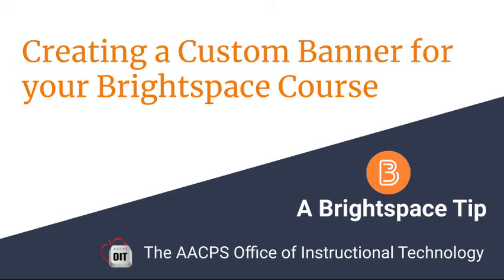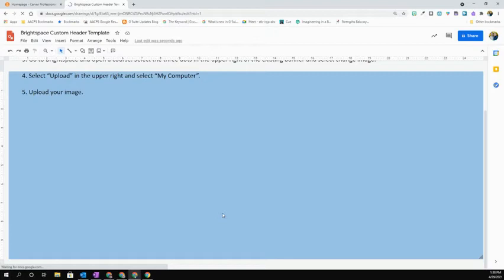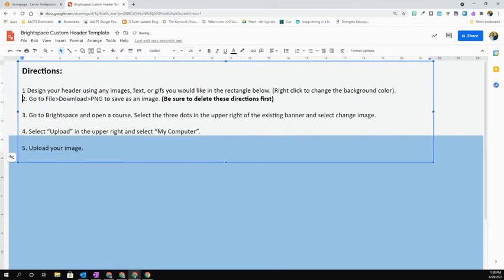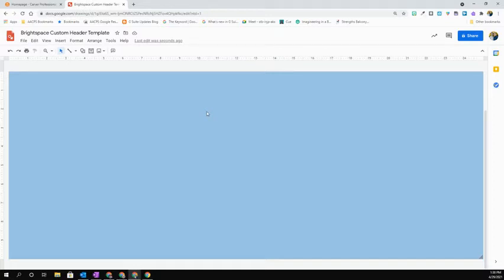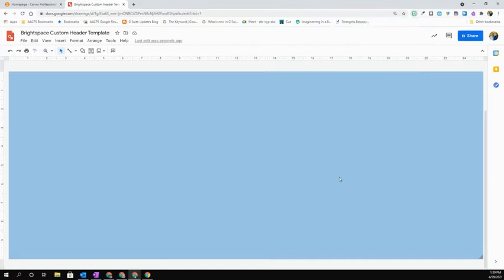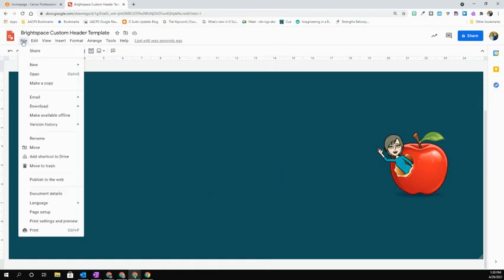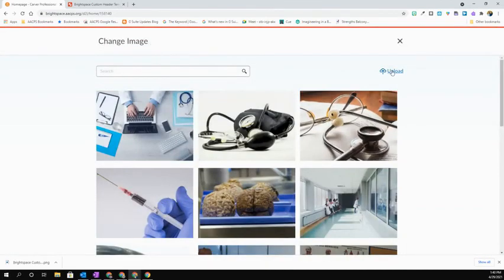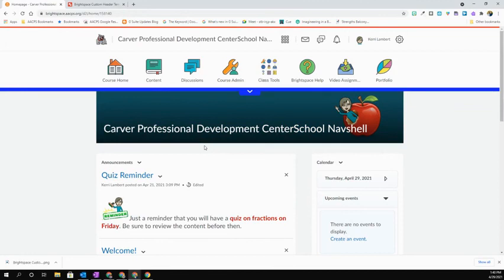Creating a Custom Banner for Brightspace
Learn how to use the Custom Banner for Brightspace template to design your own welcoming course image.